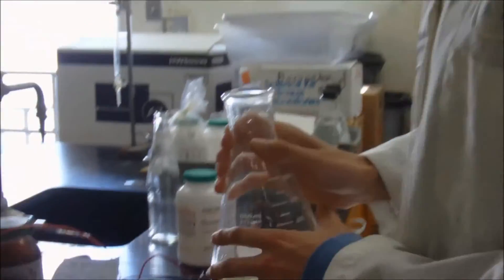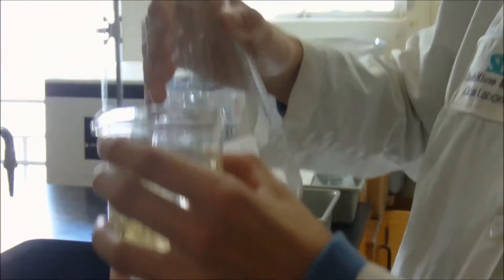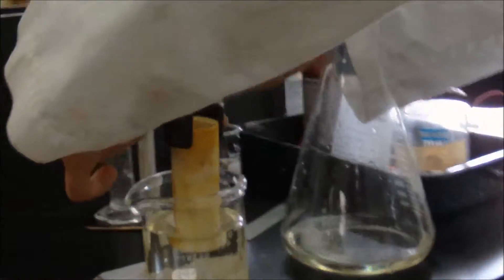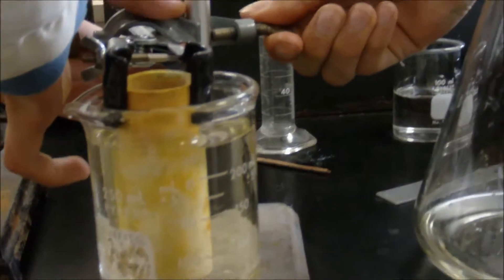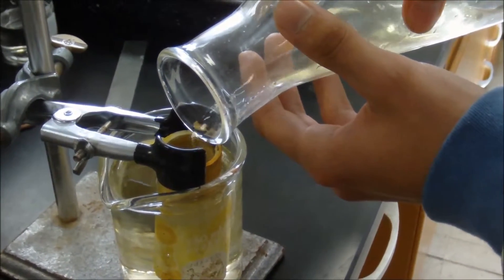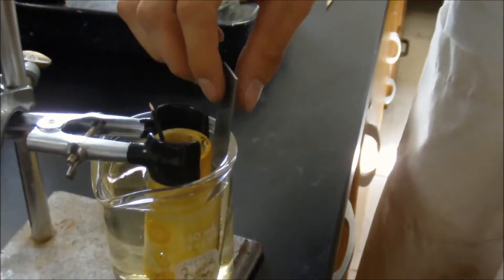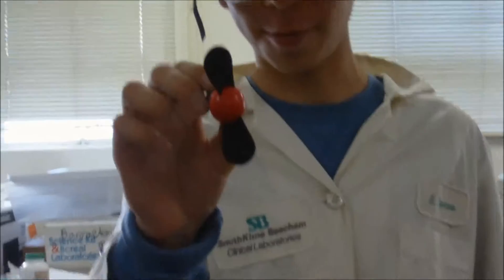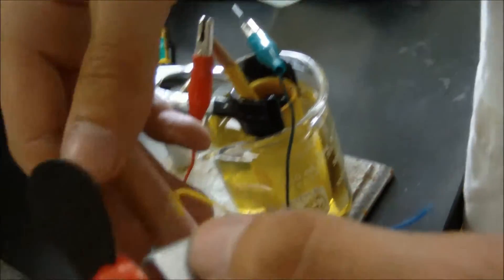Zinc Iodine Cell 2k14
APCHEM 4 JPATS
Andrew
Alexander
Elizabeth